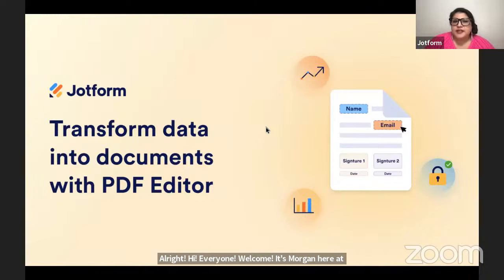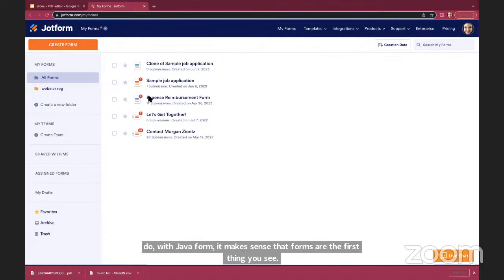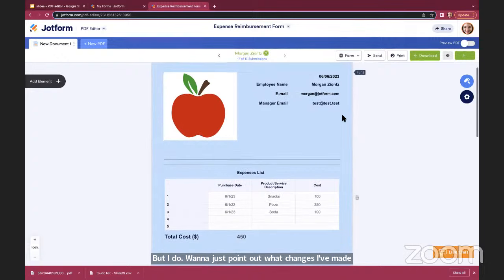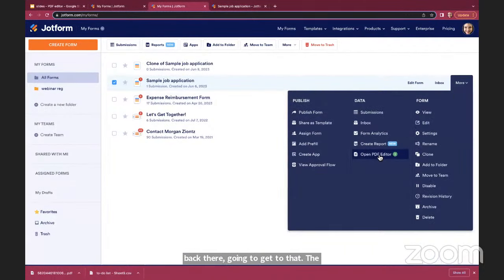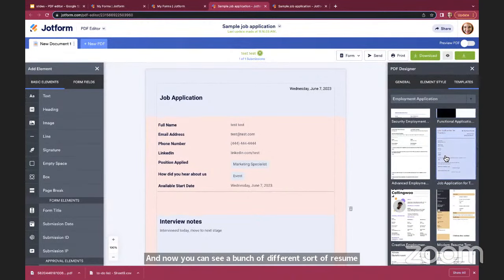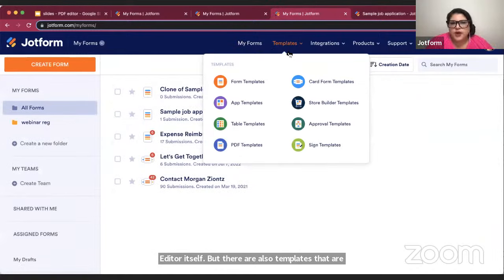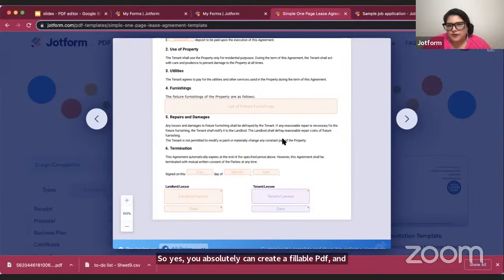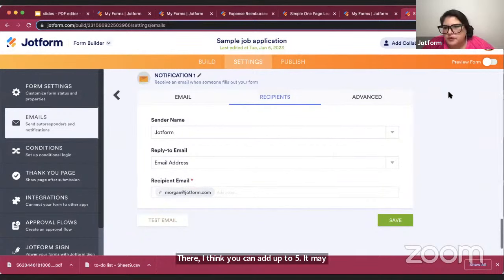Webinar: Transform Data Into Documents With PDF Editor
Do you need to convert your data into professional PDFs that you can share in seconds? Watch this webinar to learn how to use Jotform PDF Editor’s suite of tools to transform your data into eye-catching documents.
LINKS & RESOURCES
👋 ABOUT JOTFORM
Hi, we're Jotform, a full-featured online forms platform that makes it easy to create robust forms and collect important data. Check us out